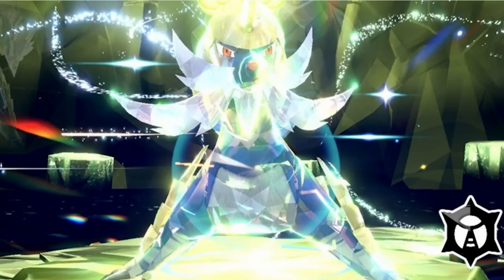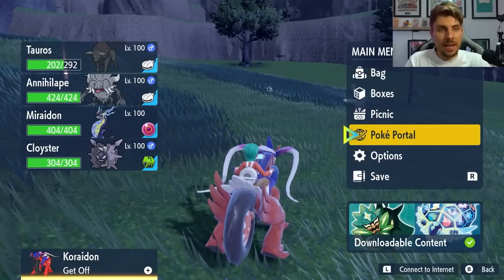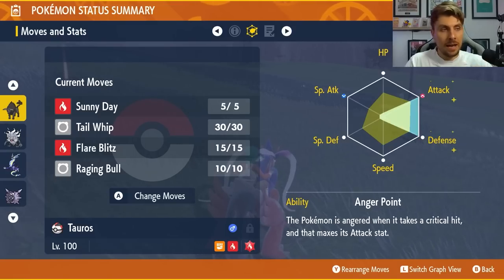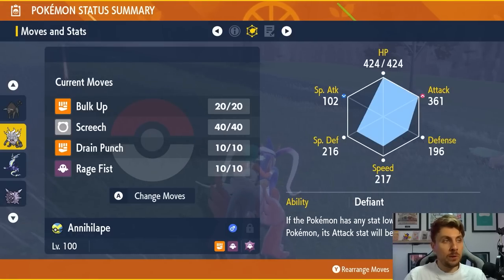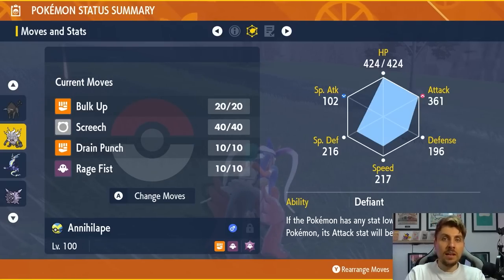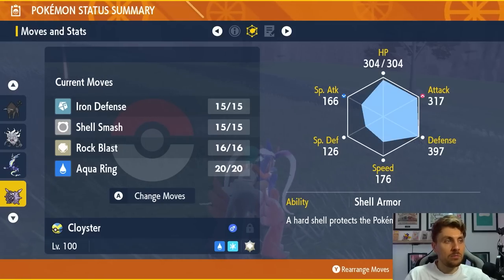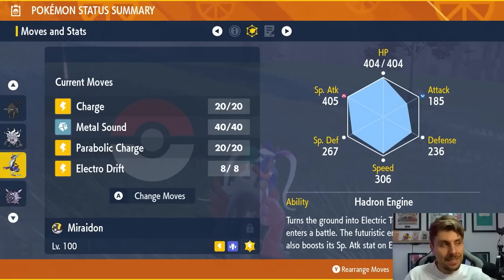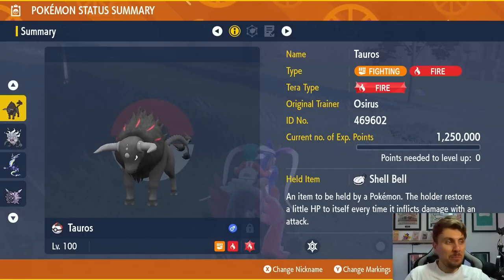The Best SOLO Builds to BEAT 7 Star SAMUROTT Tera Raid in Scarlet and Violet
This video will go over the latest Tera Raid Event for the 7 star Samurott in Pokemon Scarlet and Violet.

Raid Builds

Tauros-Paldea-Blaze (M) @ Shell Bell
Ability: Anger Point
Level: 100
Tera Type: Fire
EVs: 4 HP / 252 Atk / 252 Def
Adamant Nature
- Sunny Day
- Tail Whip
- Raging Bull
- Flare Blitz

Ability: Defiant
Tera Type: Ghost
EVs: 252 HP / 252 Atk / 4 Def
Adamant Nature
- Bulk Up
- Screech
- Drain Punch
- Rage Fist

Cloyster @ Loaded Dice
Ability: Shell Armor
Tera Type: Rock
Adamant Nature
- Aqua Ring
- Iron Defense
- Shell Smash
- Rock Blast

Miraidon @ Life Orb
Ability: Hadron Engine
Tera Type: Electric
EVs: 252 HP / 252 SpA
Modest Nature
- Charge
- Metal Sound
- Electro Drift
- Parabolic Charge